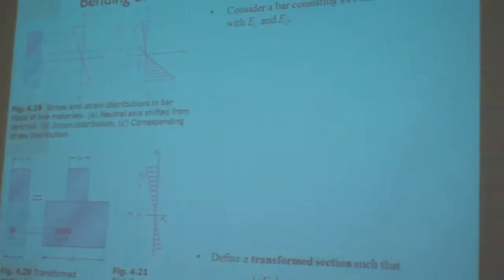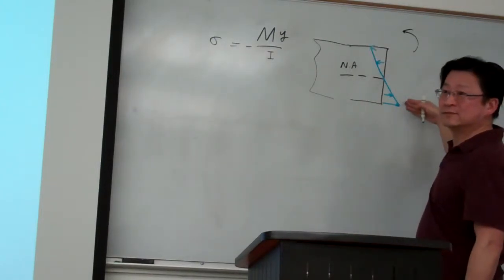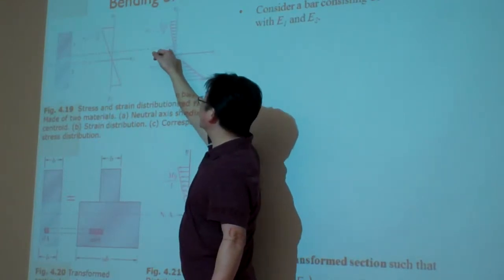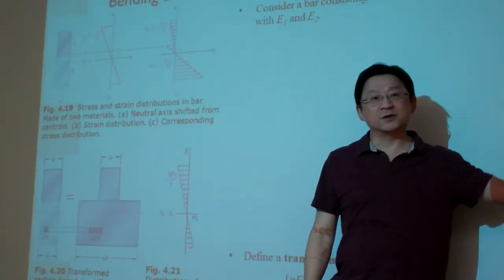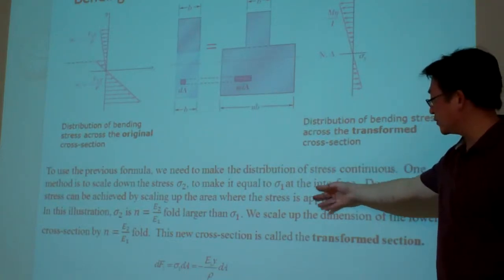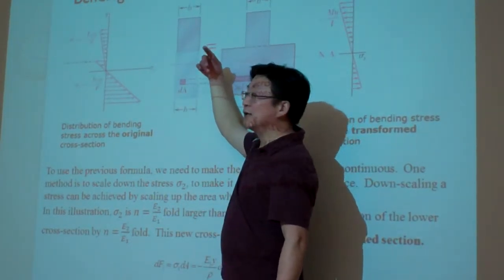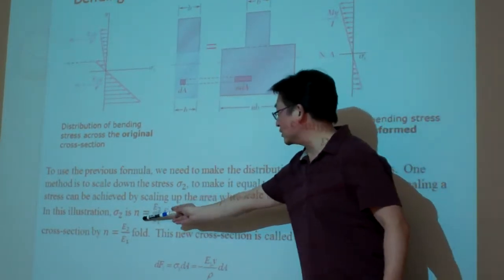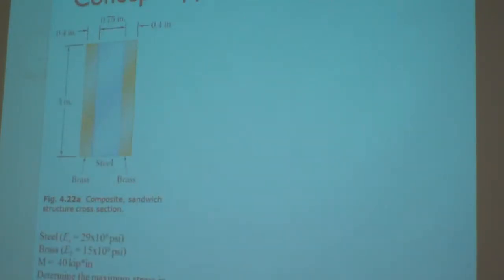10 51 Symmetric bending of composite beam